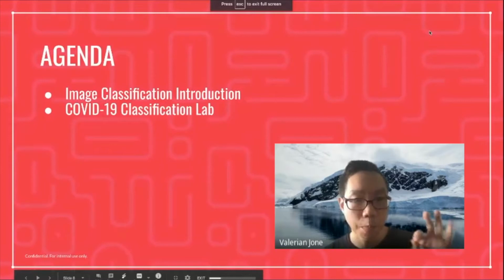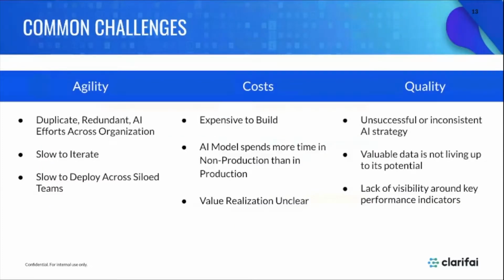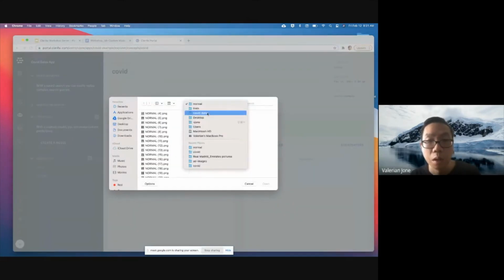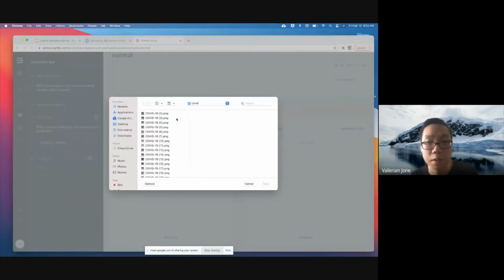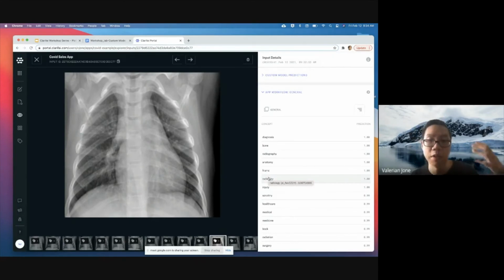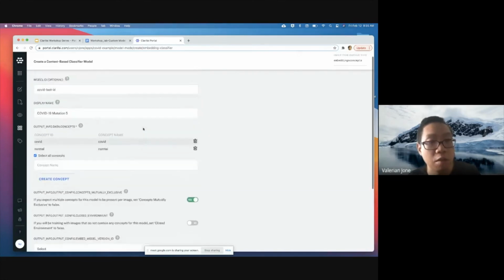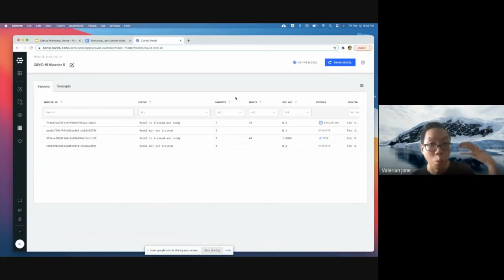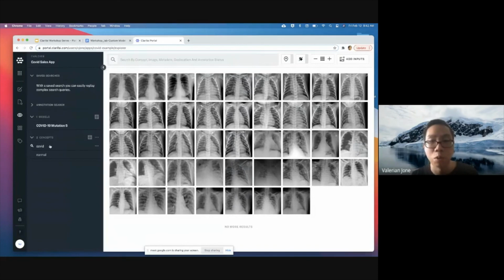Image Classification Lab, COVID 19 Chest X Rays | Valerian Jone | Clarifai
Learn about building classification apps on the Clarifai Platform with this COVID-19 Chest X-Ray lab hosted by Valerian Jone. Clarifai provides a platform for datascientists, developers, researchers, and enterprises to master the entire artificialintelligence lifecycle. Try our free API and get started with 1,000 free operations each month. Request a free API key at our and start building today.